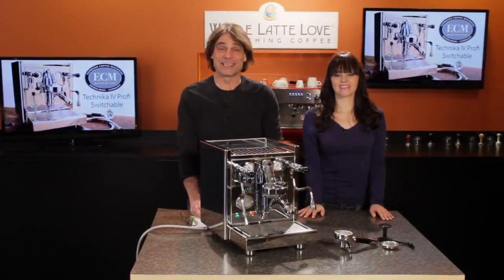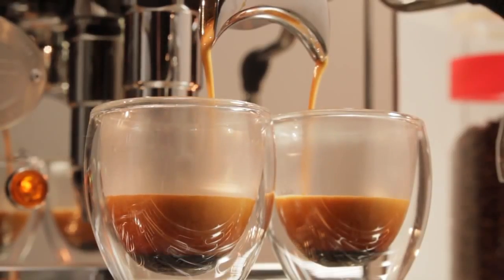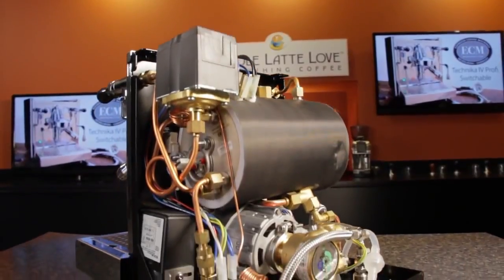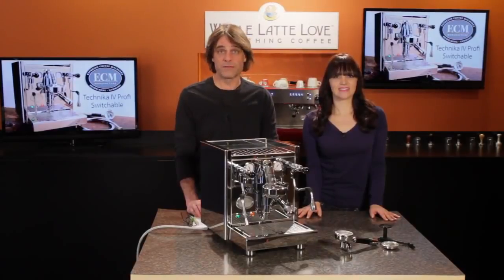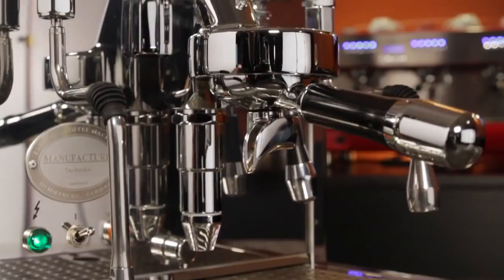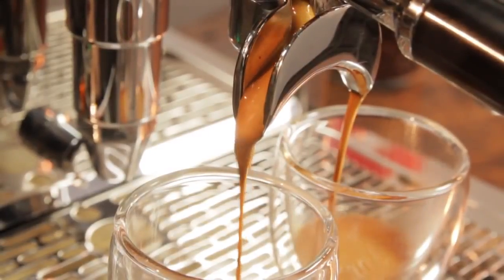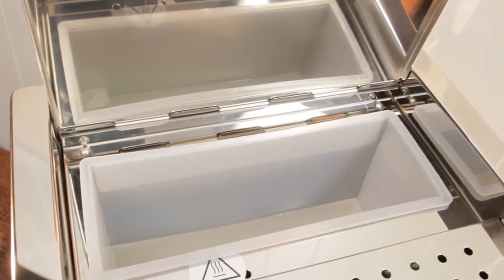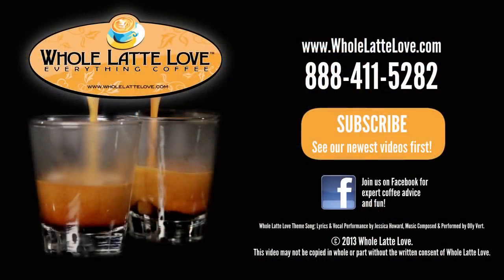In Depth ECM Technika IV Profi Switchable Espresso Machine